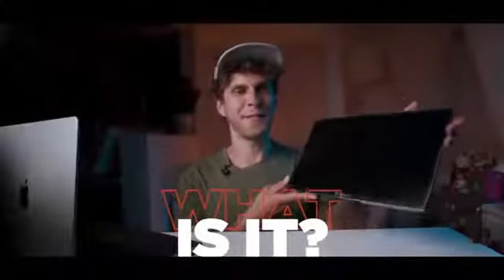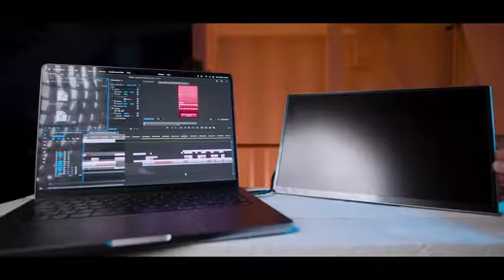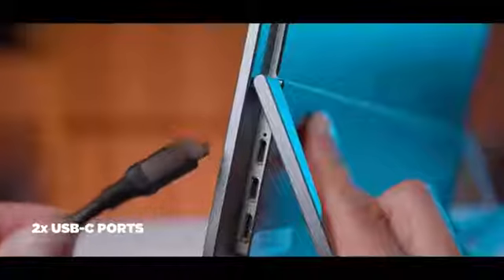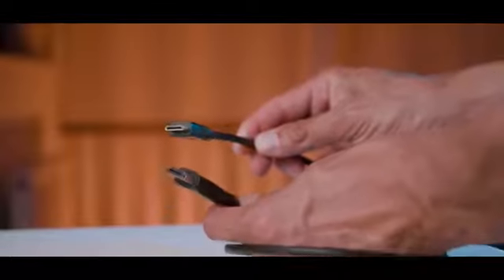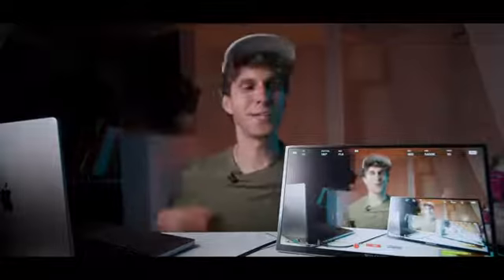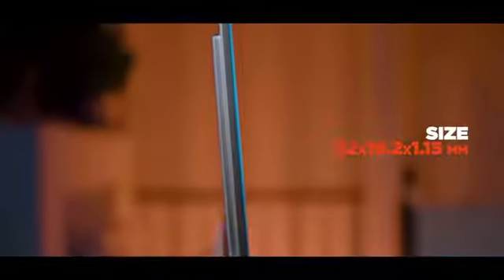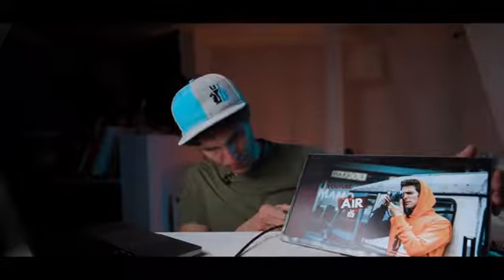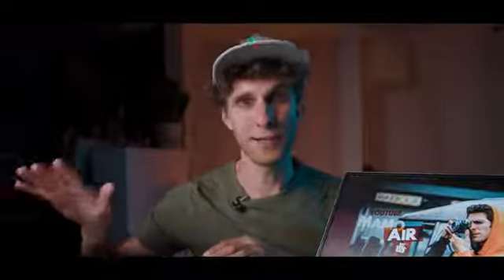You'll love this Wimaxit 14" M1410CT portable monitor for remote editing.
Repost from @MamoAir ,
Wimaxit 14inch Portable Touch Screen Monitor

[High Performance Screen] The Wimaxit 14 inch touch screen monitor enable the 98% sRGB Color Gamut, 400nits brightness.Richer in color deepth, brighter than usual monitor in the market.1920x1080 native resolutions IPS screen 1500:1 contrast bring you the wide view angel as well as great visual experience.

[Dual Type C input & Mini HDMI Input] Type-C1 port support the power input only. Type-C2 support power&data(audio,video)&touch on selected device such as laptop,PC in windows OS. Smartphone which enable the USB 3.1 Gen 2 10Gb transfer speed like sumsung s20,huawei mate40 etc. The touch function will not work on mac OS, Rios and windows surface. The mini HDMI Input accept maxium 1080p 60Hz signal which compatible for PS5,Switch,Xbox and other devices enable the hdmi output

[Narrow bezel and Tempered Glass Panel] The screen panel protected by full tempered glass from breaking and collapse.Mirror surface is easy to clean the dust and fingerprints.The screen panel in very narrow bezel(Top in 0.19inc, side in 0.23inch,bottom in 0.43inch) which contribute to large display area and light in weight only in 1.46lbs without cover

[Wide applications] Turn the selected android phone into the work stations. Support Galaxy S8/8+/9/9+S10/20/20+/20 Ultra, note8 note9/10/20/20 Ultra, with DEX mode. Mate10/pro/p20/p20pro/RS/P30/P30Pro/P40 with Huawei PC mode. Lumia950/XL, and Smartian R1/Pro 2S. Extend/Copy mode for your windows laptop/PC boost your working efficiency. With the large portable screen bring you brilliant gaming experience on connection game console ---PS5,SWITCH,XBOX etc.

[Additional features] The magnetic cover work as the cover as well as the stand. The improved rubber sheet on the bottom screen bezel increase stable resistance.The external display also with built in loudspeaker as well as 3.5mm ear jack. The micro USB port only for OTG to connect the mouse and keyboard.75mm VESA wall and desktop mountable. .Sound after sale service. Protected by 1year warranty without human factors. Free replacement and return for quality fail within the period.